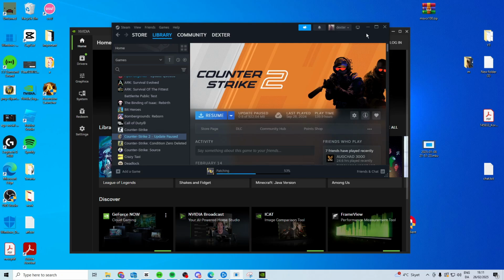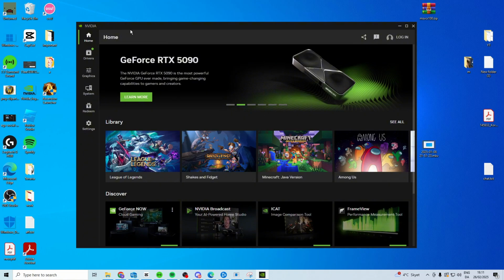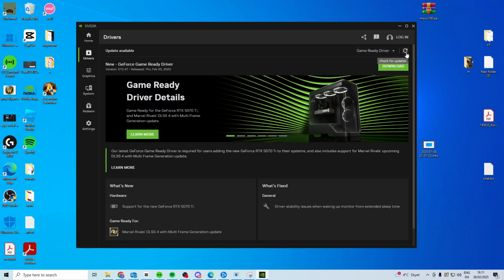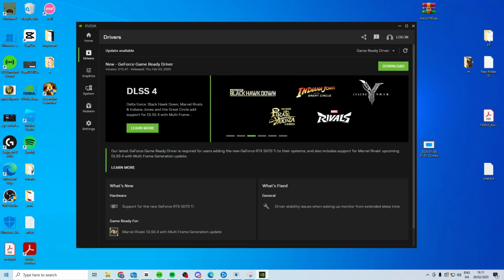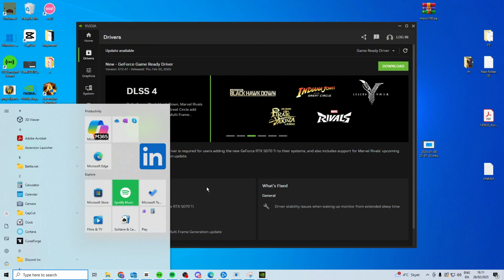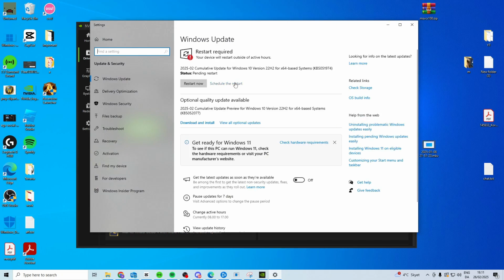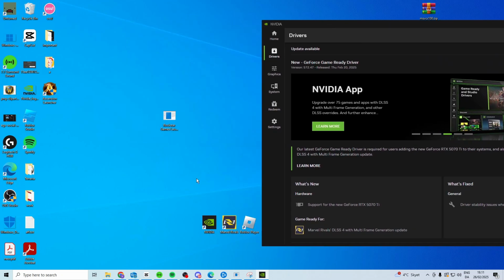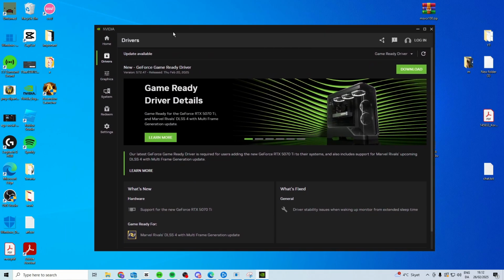How To Fix Path of Exile 2 Crashing On Startup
In this video I'll show you how to easy and fast fix POE2 crashing immediately when launching. The method is very simple and clearly described in the video. Follow all of the steps & see how to fix path of exile 2 crashing when starting on PC